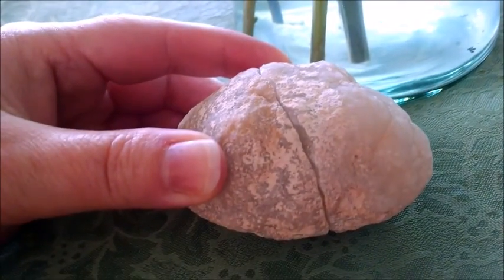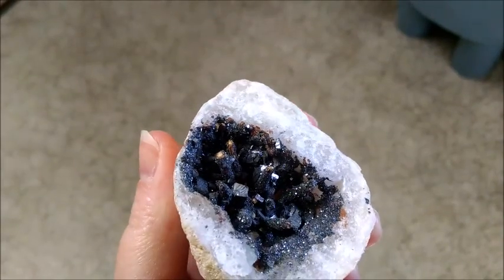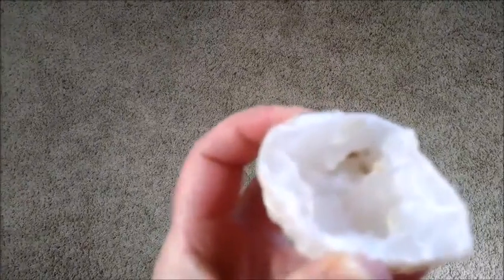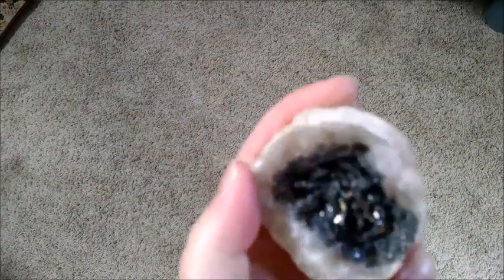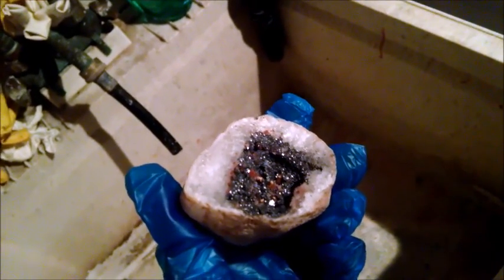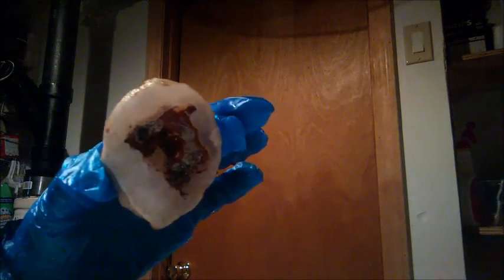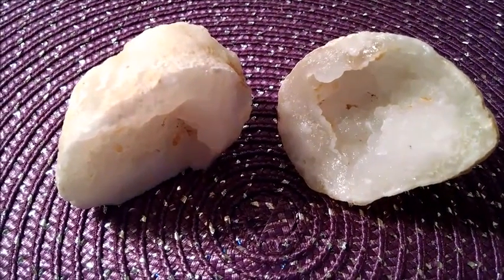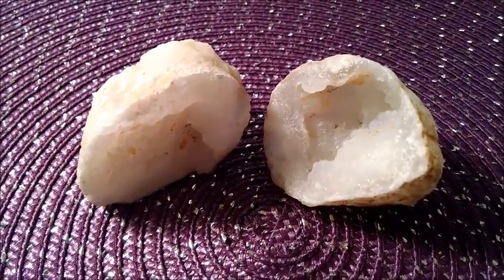Hematoid Geode? Crystal Fakes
Look at this crap they put inside this geode and how I got it out.

My name is Kim. I’m dedicated to assisting those on a spiritual journey of wellness & joy. This channel is for fun, inspiration, good vibes, & crystals. Please be kind and scroll on by if my content doesn't resonate with you.

Re-Creative Resources is not liable for claims of any nature that may result from information provided herein, or from your failure to obtain professional medical or psychiatric help. You accept all risks and responsibilities concerning any actions as a result of using any information provided herein